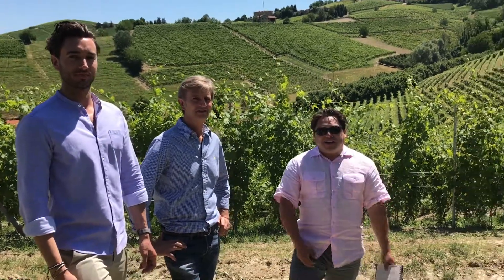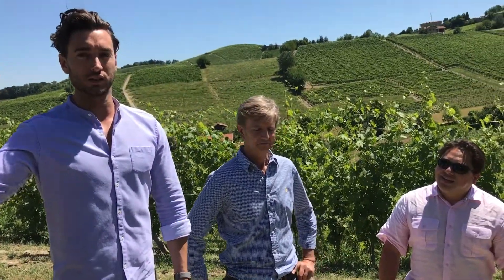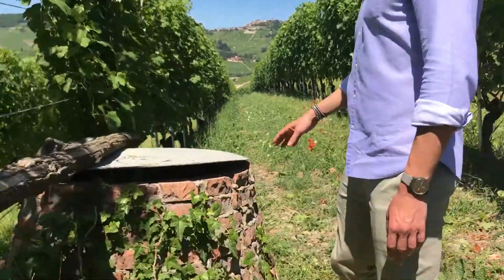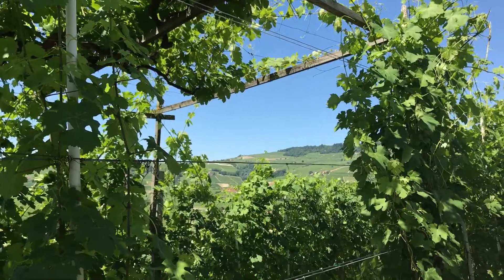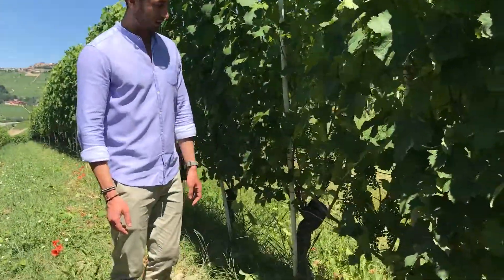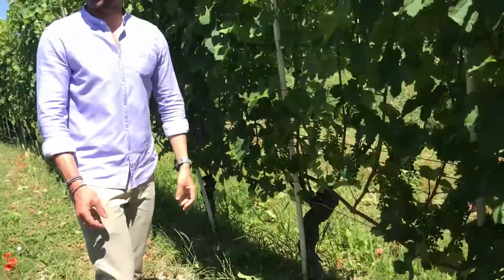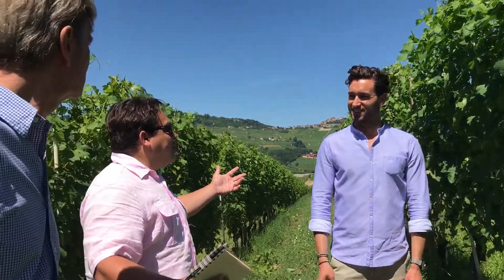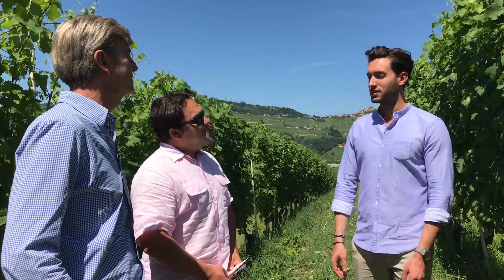Azelia, Barolo, Bricco Fiasco vineyard of Catiglione Falletto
With Luigi & Lorenzo Scavino discussing the history of Bricco Fiasco, farming methods, yields and all things Nebbiolo.